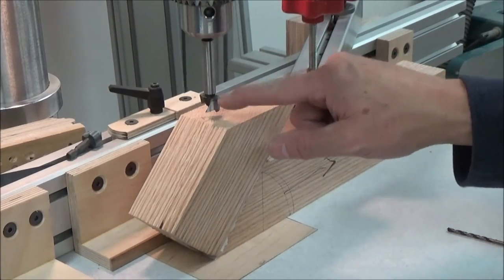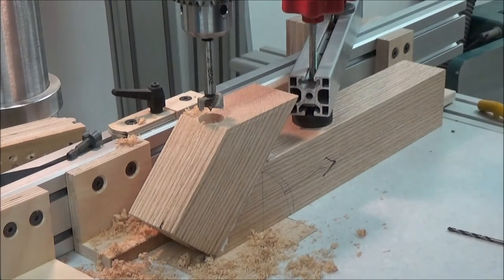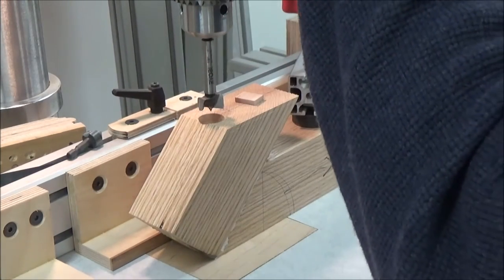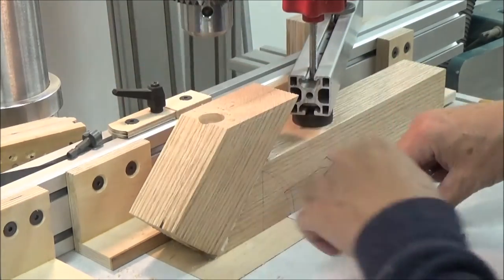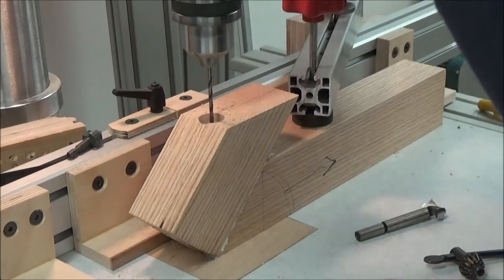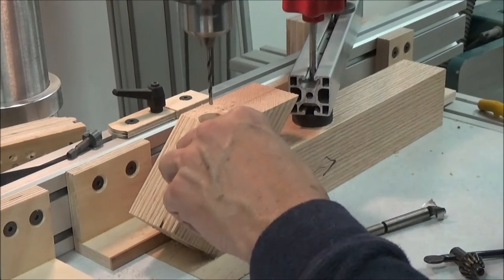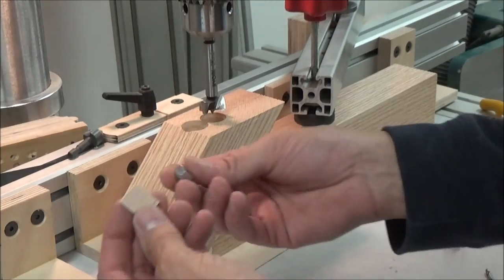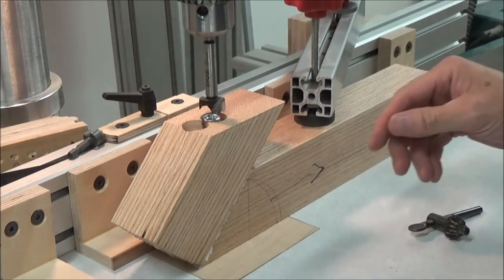04 Wooden Hand Plane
Drilling the holes for the Norris adjuster.